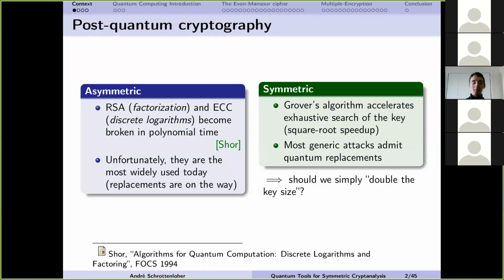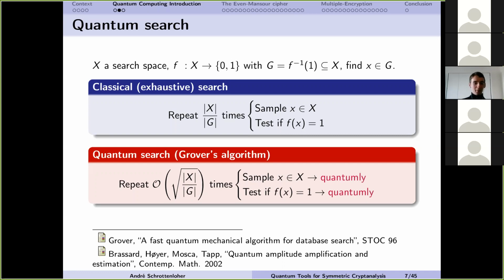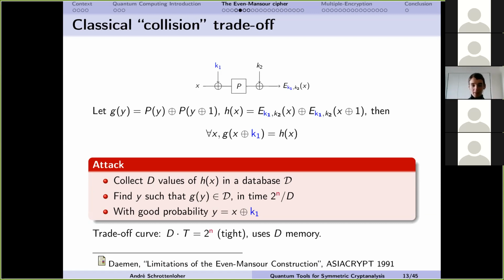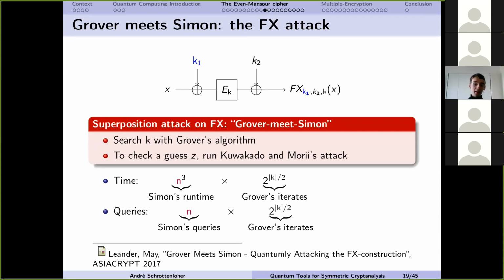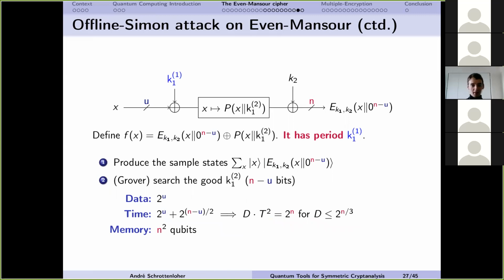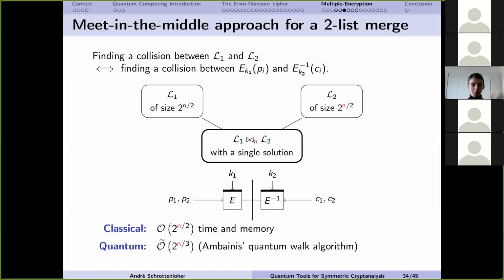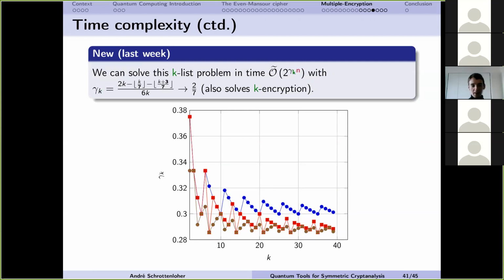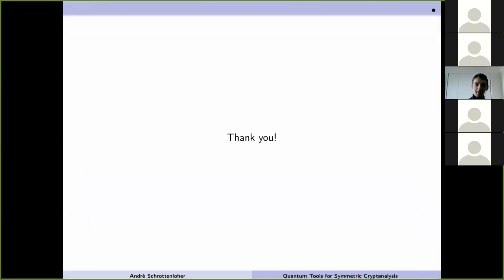Présentation André Schrottenloher du 19 mars 2021